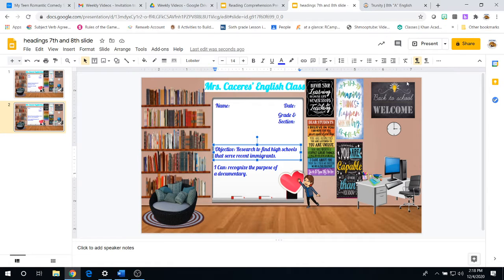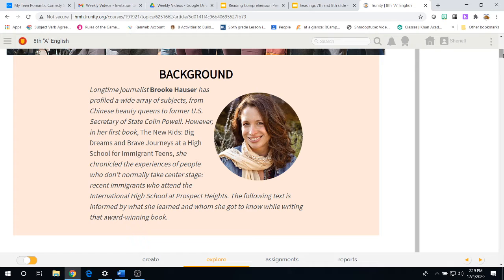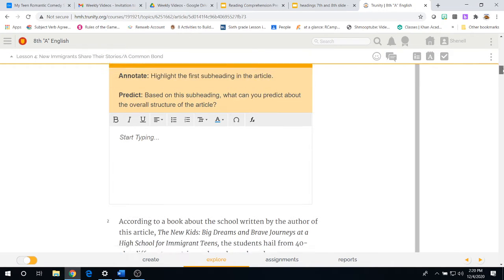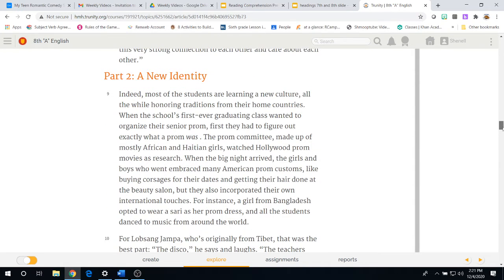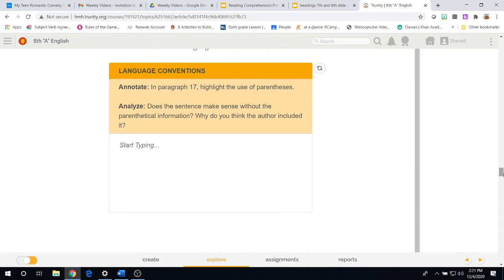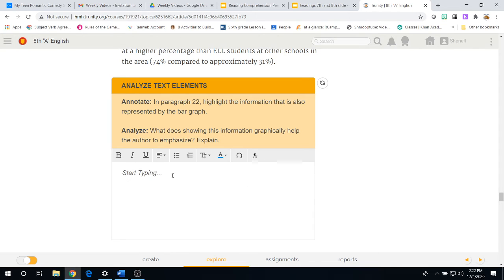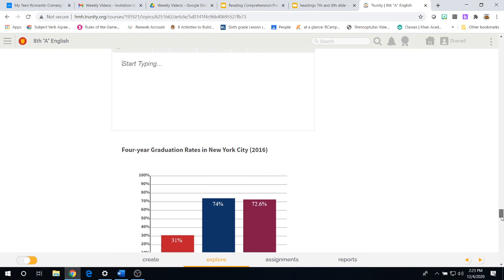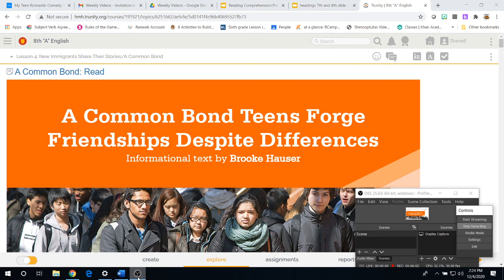8th grade "A Common Bond"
Time to annotate and answer questions on the informational text. Also, let's focus on comparing both types of writing